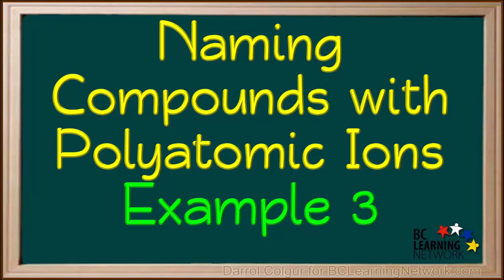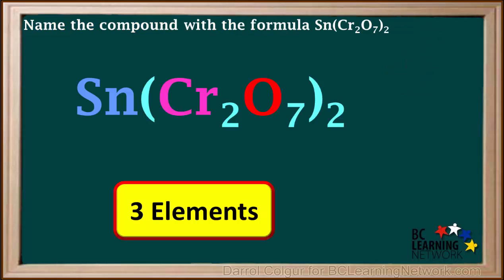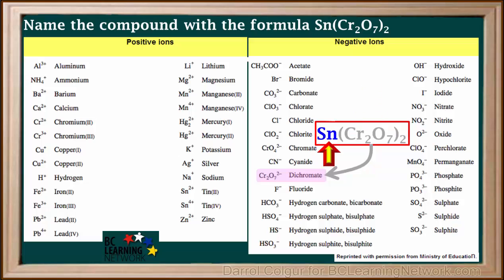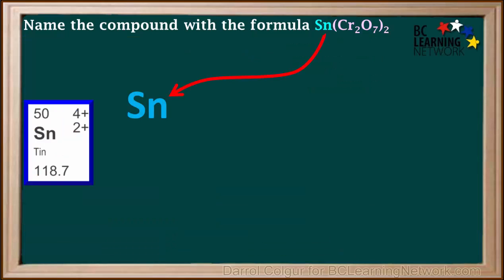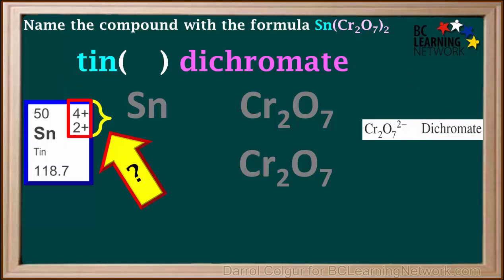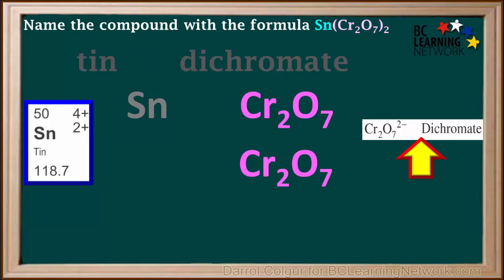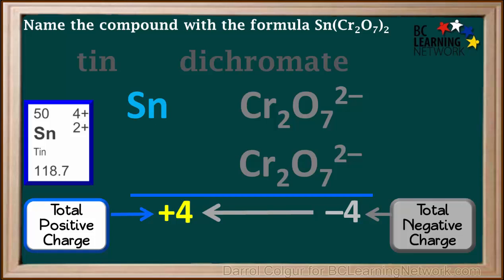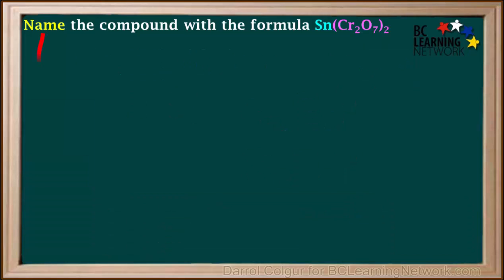WCLN - Naming Compounds with Polyatomic Ions-Example 3 - Chemistry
This goes through an example of naming a compound with a multivalent metal and a polyatomic ion.

0:00do
0:01done will go over and other example
0:05naming an eye on a compound that has a polyatomic
0:08I N and it's for Miller Rasta name the compound with the formula
0:13SN CR 2o7 in brackets to
0:16we see that SNCR 2072
0:21as three elements and chromium
0:24an oxygen any eye on a compound with more than two elements
0:28must contain a polyatomic I N
0:32so we look for polyatomic ions in the formula S&
0:35CR 2o7 to
0:38we see that CR 2o7 with a negative to charge
0:41is called die chromate
0:44and the metal at San is found on a positive mind section
0:48this table
0:50we see that ass and is 10 and it is a multi-day let Matteo
0:54you can have a charger be there positive to are positive for
0:59this is bear ride by 1910 on the periodic table
1:02we see it has these two different possible charges
1:06the formula that tells us we have one and I'm
1:10and to CR 2o7 diane's
1:14the I in Table tells us that the CR 2o7
1:18is called I chromate
1:20so we can start the name Buy rating
1:2310 dike romaine
1:27jenn is a multi-billion Matteo with a charger be there positive for our
1:31positive too
1:32so we need a Roman numeral right after can
1:36in the name
1:37we don't know what Roman numeral to use at this point
1:41we determine that by finding the charge that can
1:44I and needs to have to balance the total negative charge
1:48on the dye crummy Giants
1:51the I in Table tells us that each day crummy
1:54I and has a charger -2
1:57so the total negative charges -2 place -2
2:01which is negative for
2:03the charges must be balanced so the total positive charge
2:07is positive for
2:10the toll
2:11positive charges positive for and there is only one in ten
2:14I N
2:16so the charge and want and I and must be positive for
2:20therefore the Roman numeral we use
2:23is I'd be for four
2:26so the final name is 10 for
2:29guy chromate so the final answer to the question is
2:33the name at this compound is 10 or
2:37diagramming do